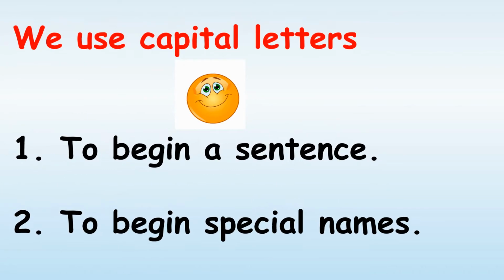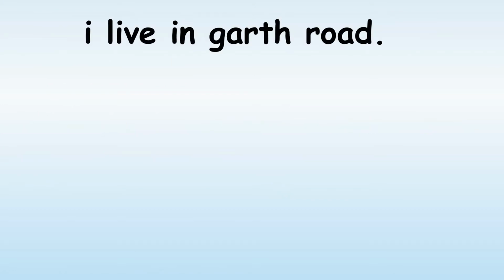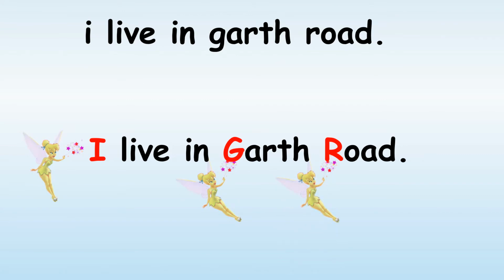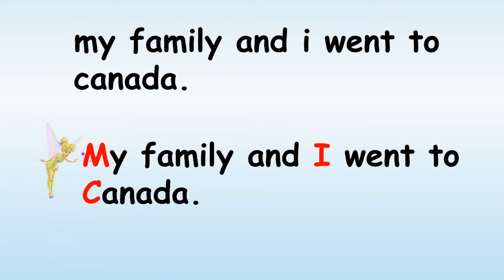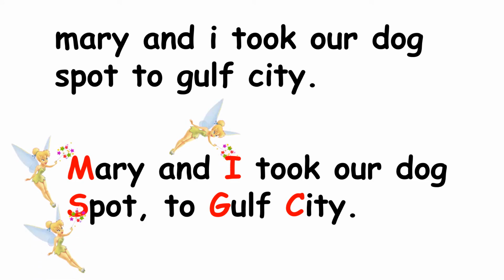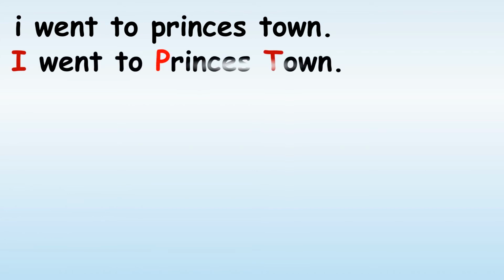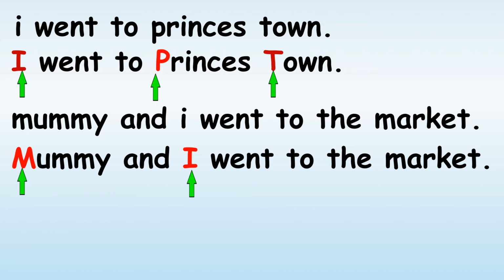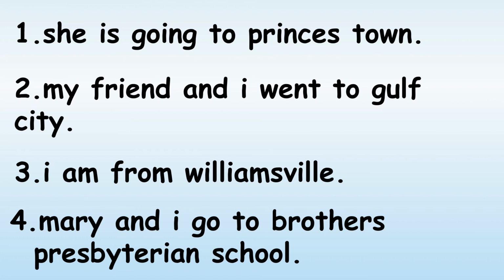Capital Letters lesson 2